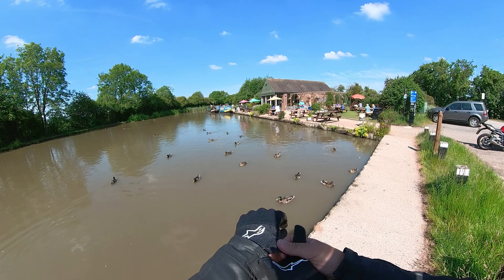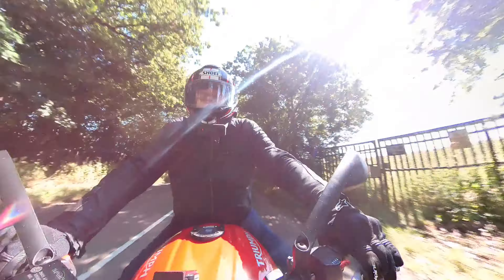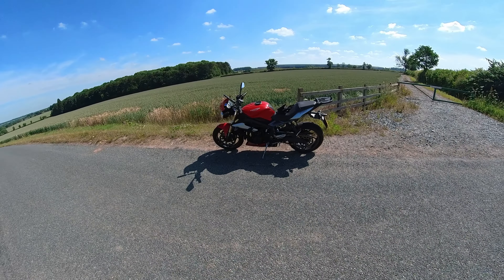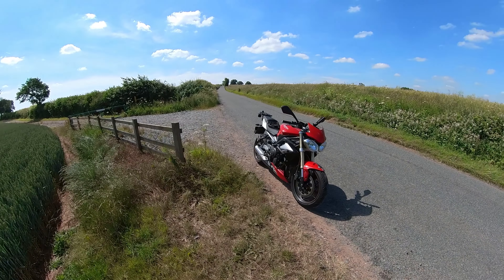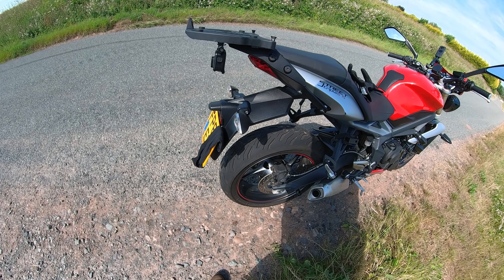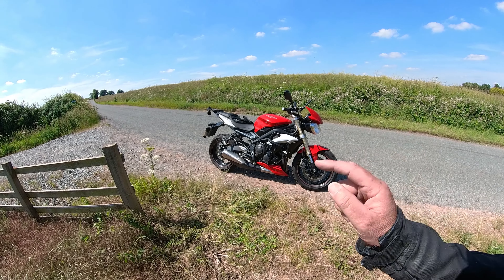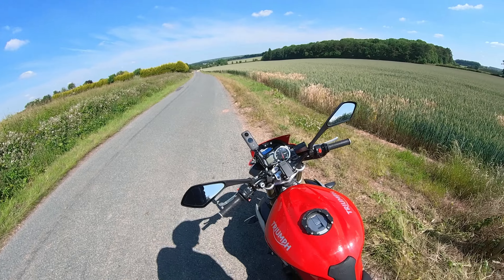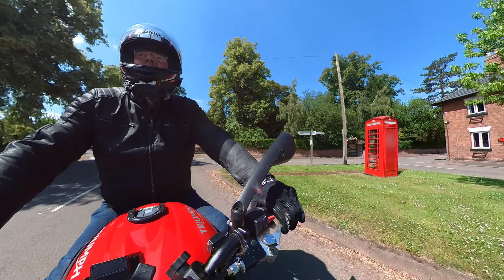Triumph Street Triple 675 at 30,000 miles. Best middleweight naked?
I get to ride my wife's six and a half year old Street Triple for the first time in ages.
Here is my round up of how we've got on with the bike and any problems or issues.
Timestamps
00:00 Out grunted by a Super Duke
00:30 Start of review ride Sutton Wharf
02:08 Street Triple suits shorter riders
04:00 30,000 miles on a Street Triple
04:45 Fly Splat!
05:15 Off bike walk around of bike
07:46 Touring mods for a Street Triple
09:22 Most ugly Street Triple  modification
10:55 New chain and sprocket now fitted
11:25 We like Michelin Road 6 Tyres
12:01 One tooth down on front sprocket
14:52 Back riding final thoughts
16:06 Lullington Church